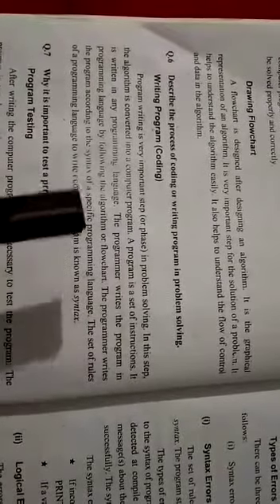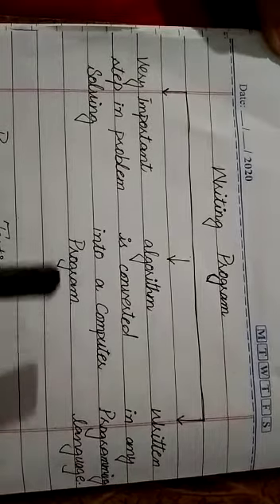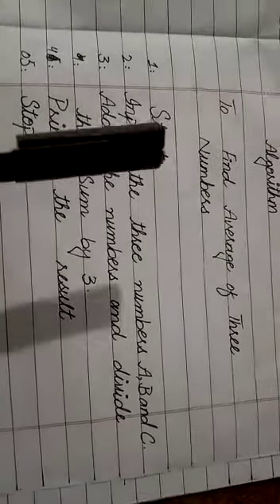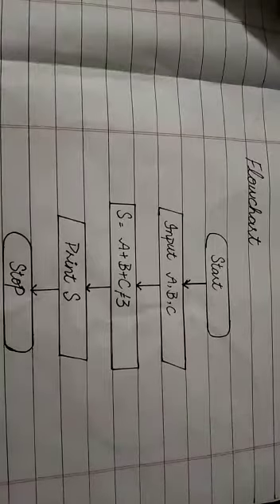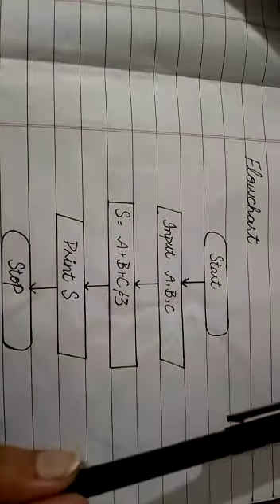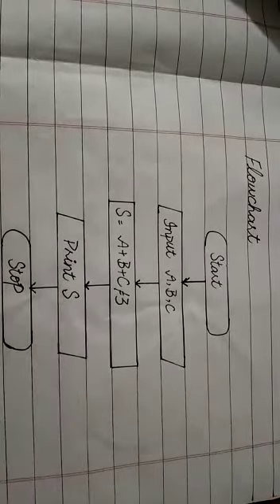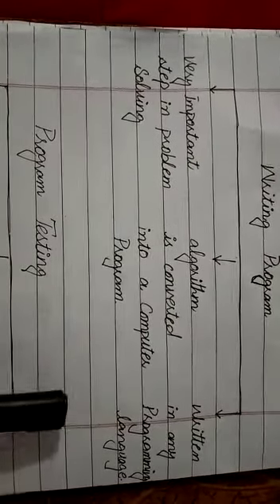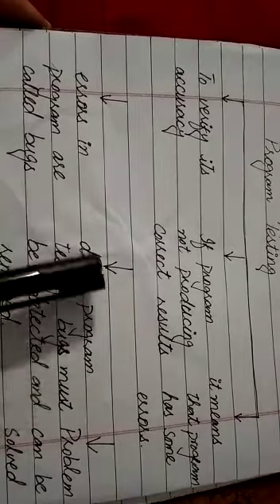Class 10th computer science lecture no 6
Lecture delivered by: Miss Sonia
Subject: Computer Science
Class: 10th